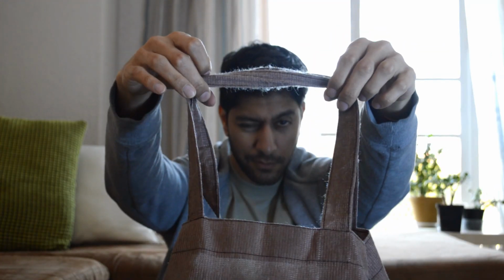5 Simple Waste FREE SWAPS (Zero Waste Lifestyle)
For me, becoming more and more eco conscious and friendly, and reducing my waste allowed me to also become much more of a minimalist. I like the minimalist approach because it shows you how a lot of the stuff we have/want, is very unnecessary and not useful and we clearly do not need a lot of it.

One thing to note, if you are trying to follow a more eco friendly life or a more minimalist approach to life, it is not about stopping everything entirely, or making a massive change overnight, unless you really want to. All these things were a gradual change for me and over time it all became more and more of a habit, and yes ideally it is the plan to get to zero waste, but it is difficult in this day and age. So don’t get caught up with that, just focus on making a change as small as it may seem, it all adds up and over time does get bigger.

On that note, in this video I show 5 Simple Waste Free Swaps that you can try on your quest for a more Zero Waste Lifestyle 😉

5 Seated Desk Positions With A Yoga Block To Help You Stretch While You Work From Home

Is Going Zero Waste Too Hard? We All Just Need To Start With A Little

0:00 Intro
0:21 Straws
0:42 Water bottles
1:24 Shampoo bars
1:53 Underarm bars
2:22 Bags
2:45 Plastic packaging free shops - Extra Swap!
3:11 That's all folks

If you're looking to get an Evolve skate board in South Africa, click here to Shop Evolve:

Filmed with a Nikon D3200 and Xiaomi Mi8 (Basic, I know :p)